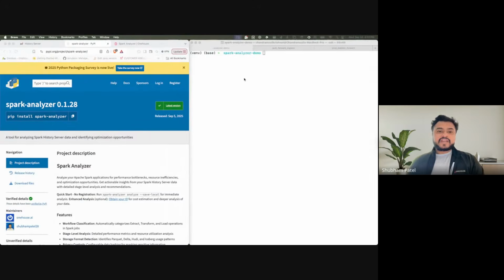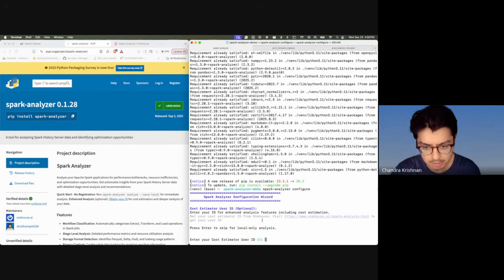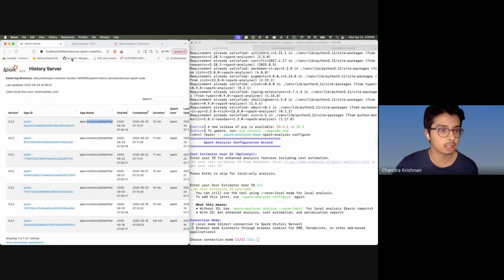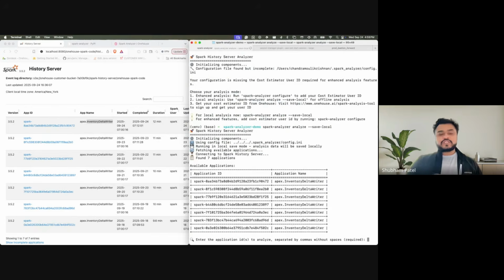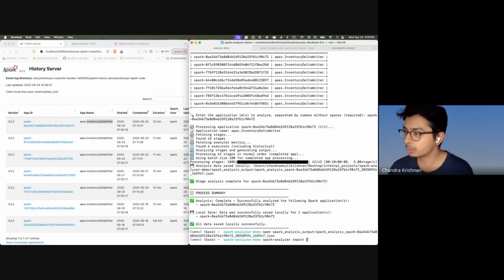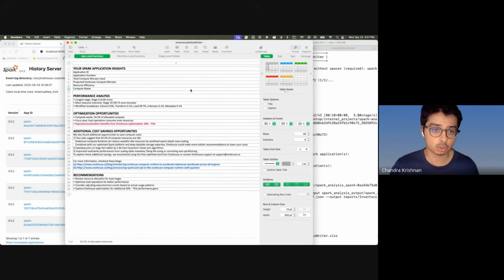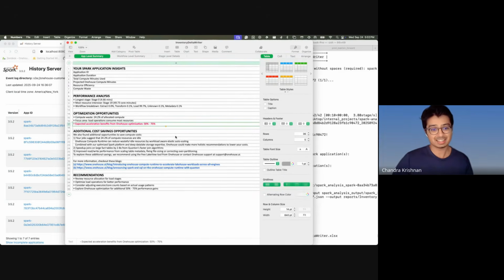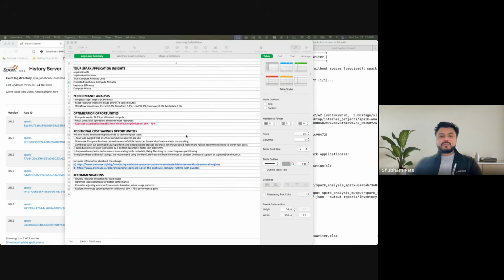Spark Analyzer Demo: Measure and evaluate your Apache Spark™ Applications Performance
Most Apache Spark™ jobs waste 30–70% of compute, but finding the bottlenecks buried in hundreds of stages and logs is painful.

🚀 Enter Spark Analyzer: a free Python tool that runs locally on your machine to:

- Analyze your Spark DAGs and stage-level performance
- Highlight wasted resources and compute inefficiencies
- Provide actionable tuning tips to cut costs and speed up jobs
- Predict acceleration gains with the Onehouse Quanton™ engine

In this demo, we show you how to:
1️⃣ Install Spark Analyzer in seconds (pip install spark-analyzer)
2️⃣ Connect it to your Spark History Server
3️⃣ Generate a detailed report of performance insights and optimization opportunities

Whether you’re running Spark on EMR, Dataproc, Databricks, Microsoft Fabric, or another platform, Spark Analyzer gives you the visibility you’ve been missing.